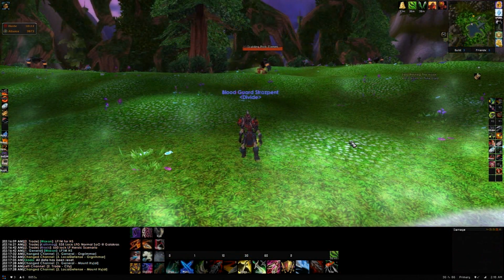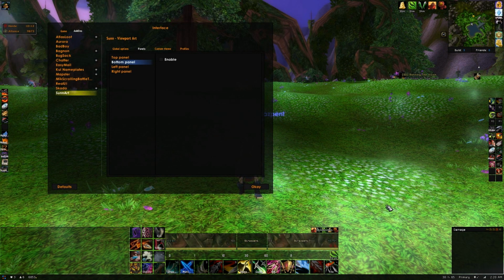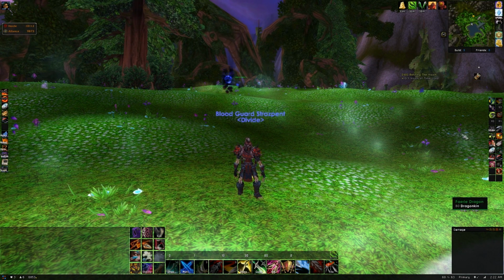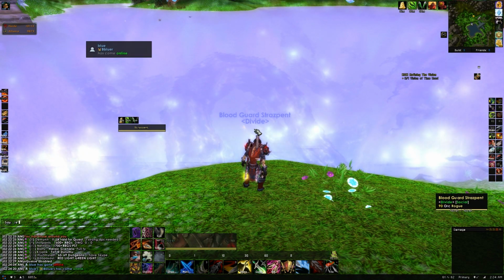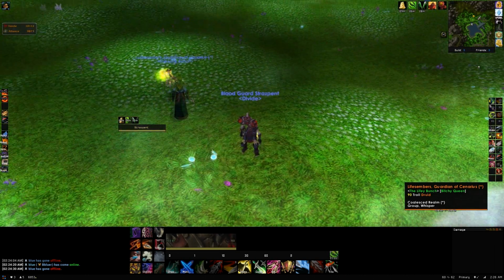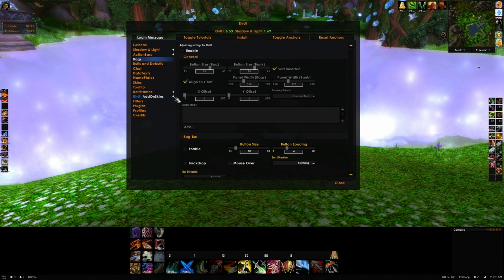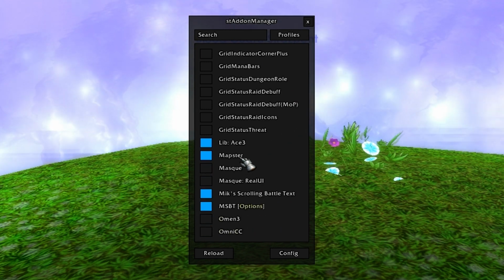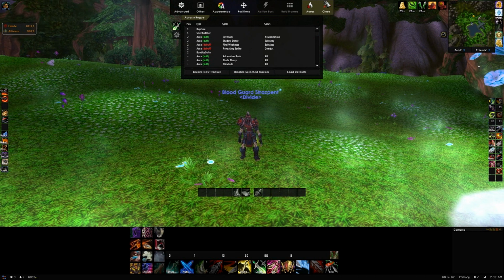WoW - Updated UI Breakdown - (Read description for all add on links)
Everyone seems to like my UI's, So here is a detailed breakdown of what I have and how it all works to suit what I enjoy having in my UI's.

Links to every Addon in the video that I
have enabled In Alphabetical Order

Aurora
 - Installed From RealUI

BadBoy
 - Installed From RealUI

BugGrabber and Bug Sack
 - Installed From RealUI

Chatter
 - Installed From RealUI

EasyMail
 - Installed from RealUI

MSBT (Mik's Scrolling Battle Text)
 - Installed From RealUI

Skada
 - Installed From RealUI

Kui Nameplates
 - Installed From RealUI